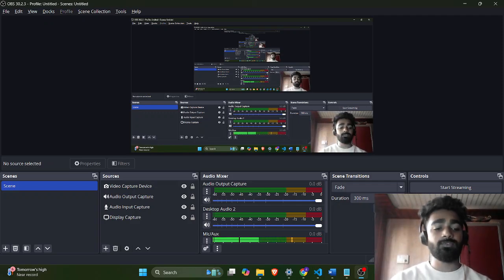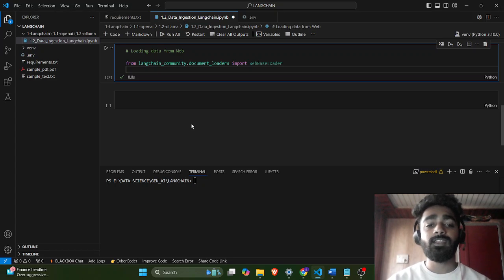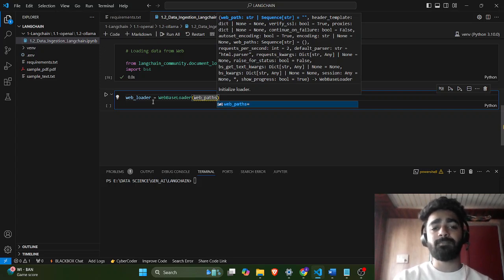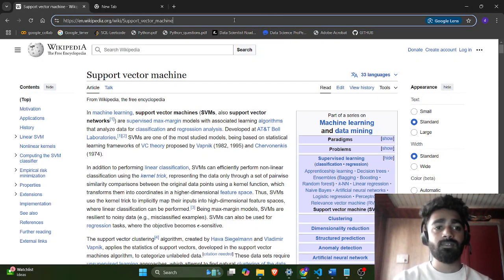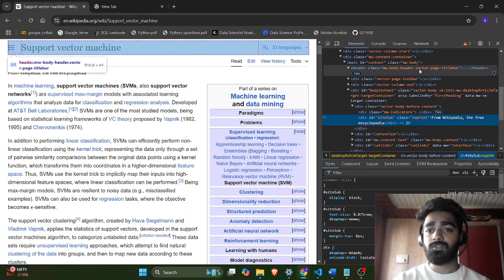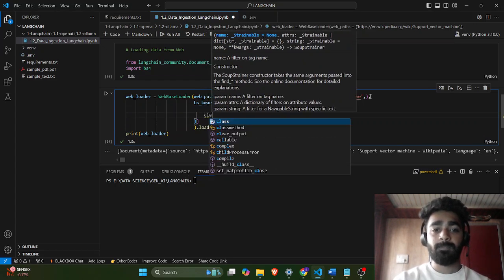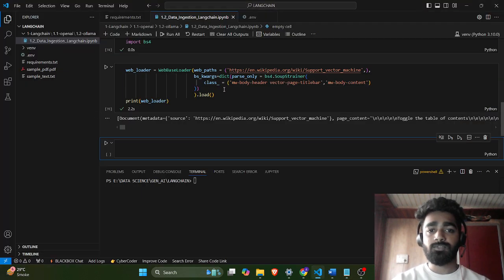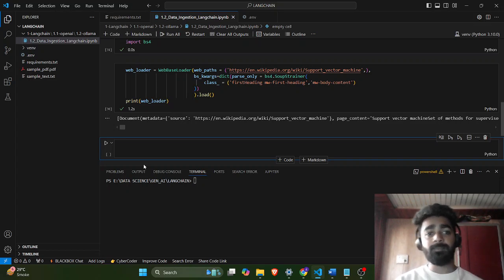Web Data Loading Made Easy: LangChain Web Base Loader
Learn how to extract data directly from web pages using the Web Base Loader in LangChain. Build better scrapers and AI tools with this powerful feature.
🌐 Covered in this video:

Setting up the Web Base Loader
Extracting content from URLs
Real-world use cases